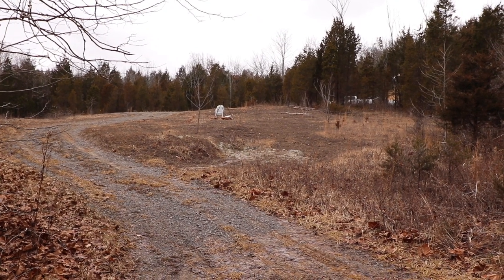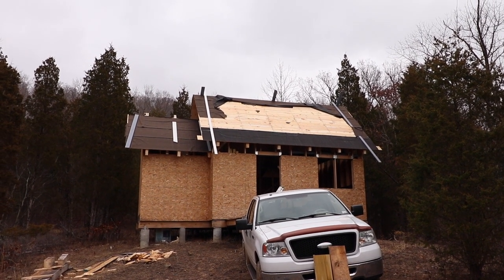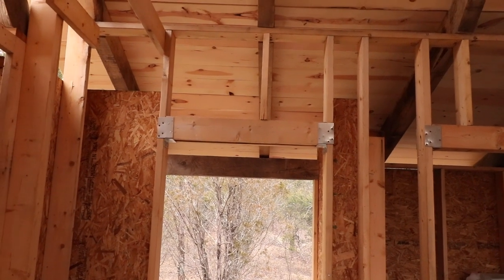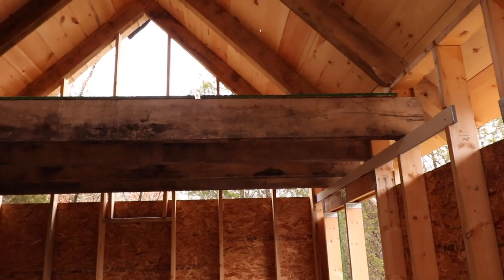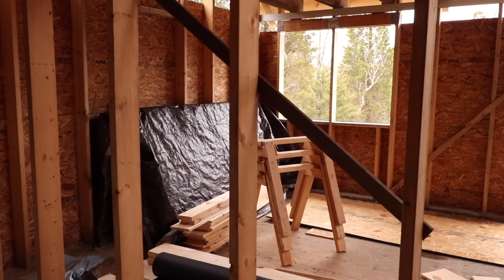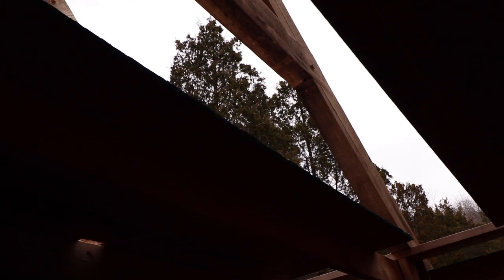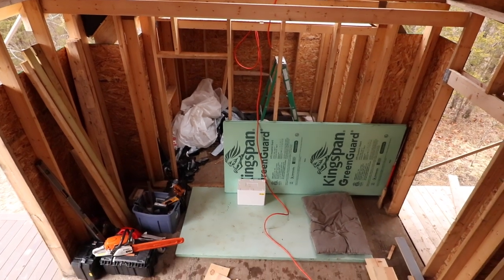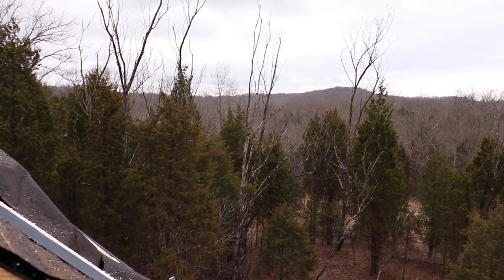Off Grid Cabin Tour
In this video I take you on a tour of our partially completed cabin and talk about some of the methods of construction and some lessons learned.